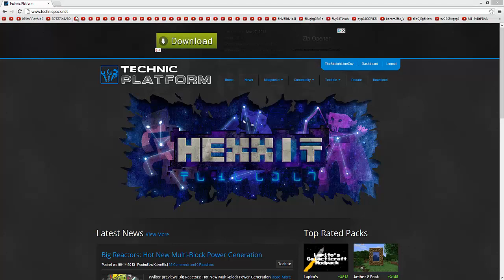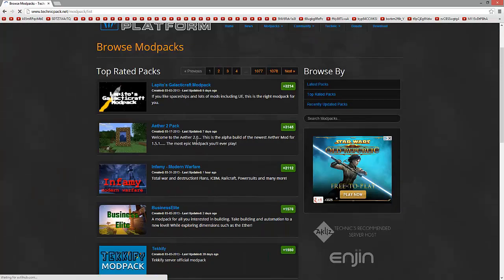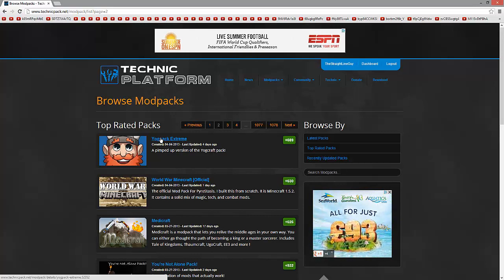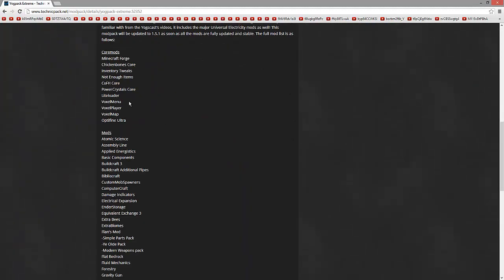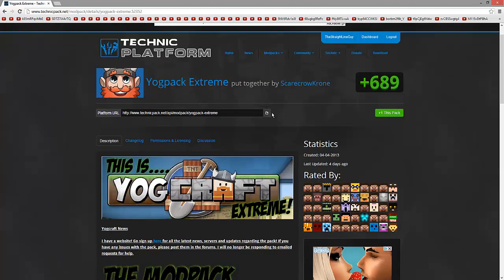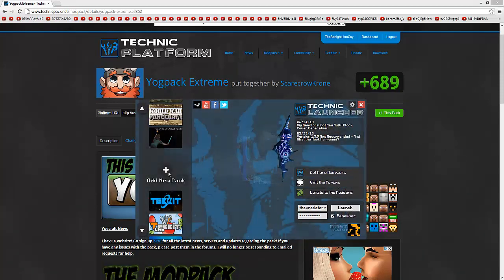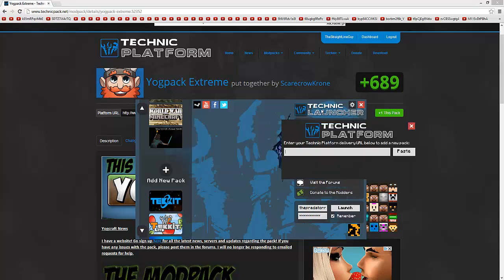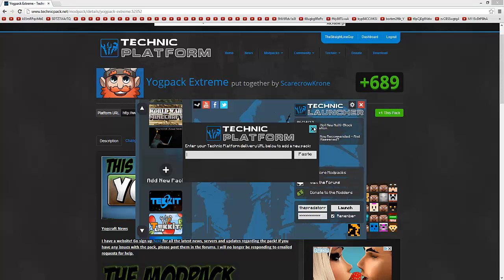How to install Yogpack extreme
This is a quick tutorial on how to install
yogpack extreme which i will be using in my
lets play!